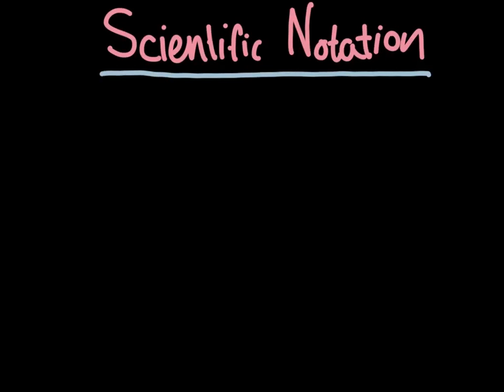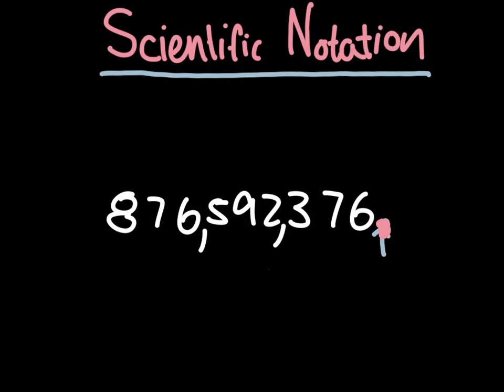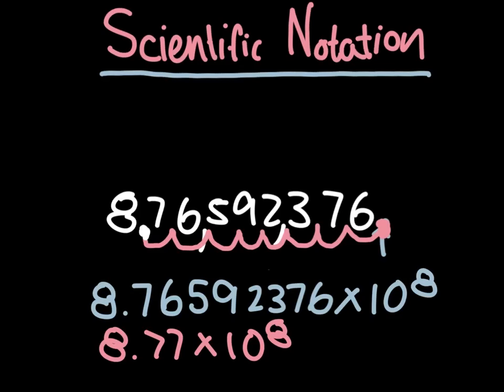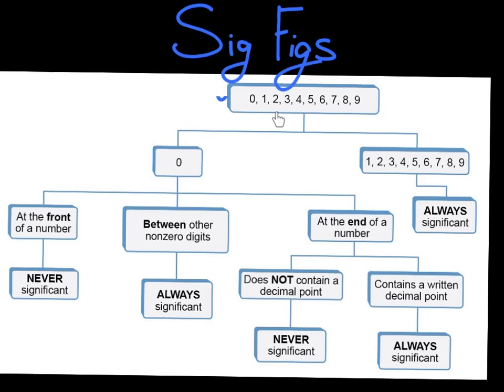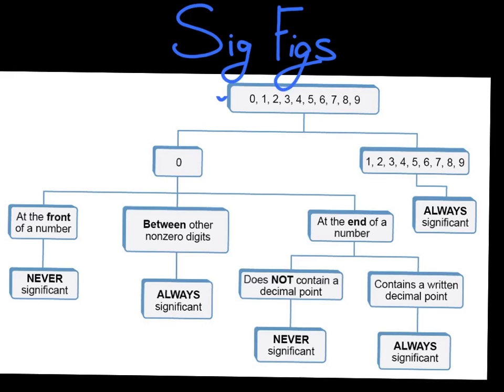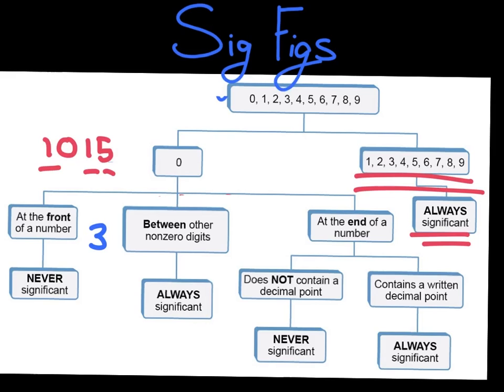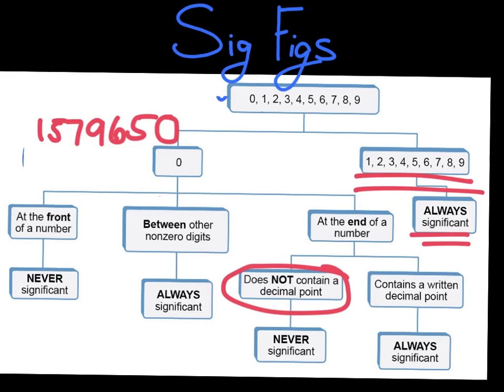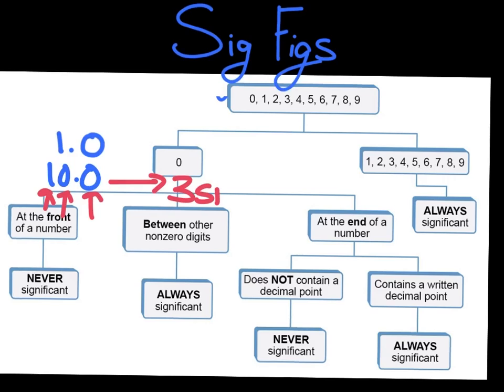Scientific Notation and Significant Figures! Made Easy!